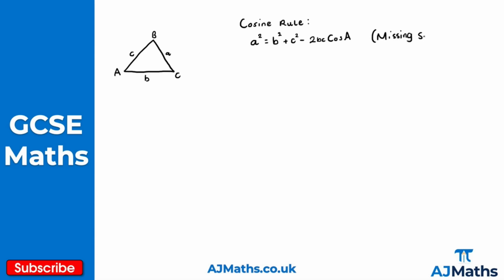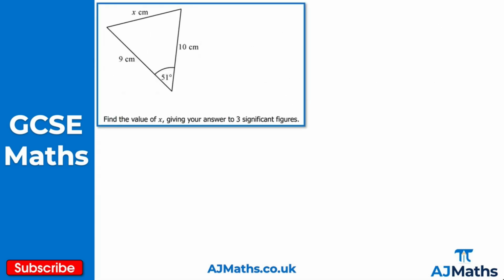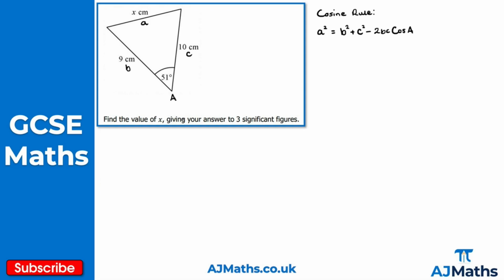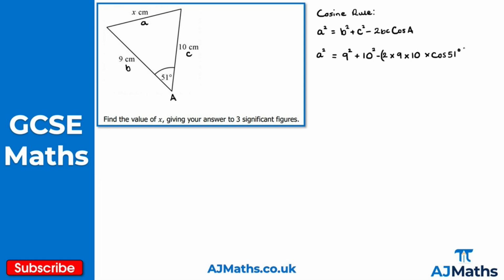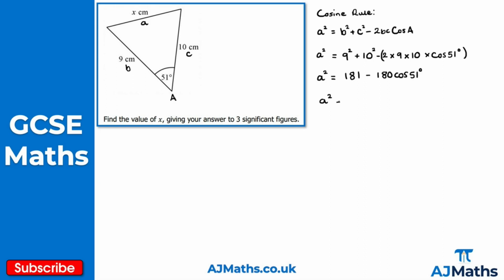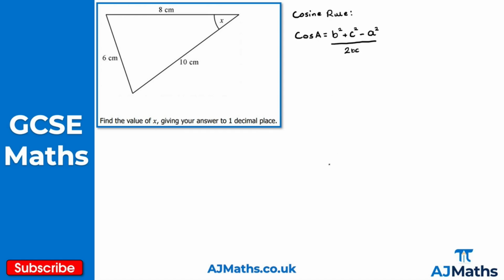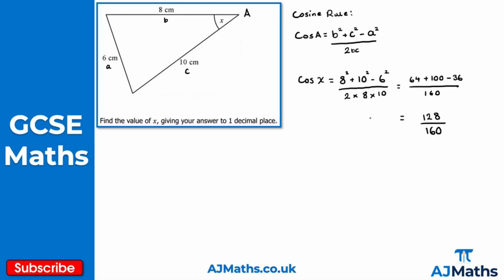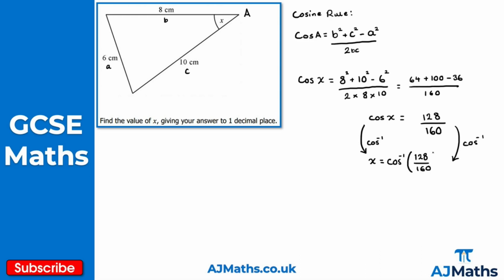Cosine Rule | GCSE Maths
In this video we're going to take a look at the cosine rule for GCSE Maths.

In the next video we're going to take a look at finding the area of any triangle.